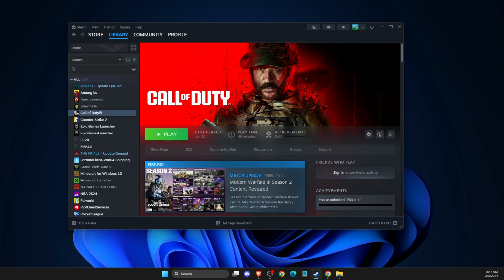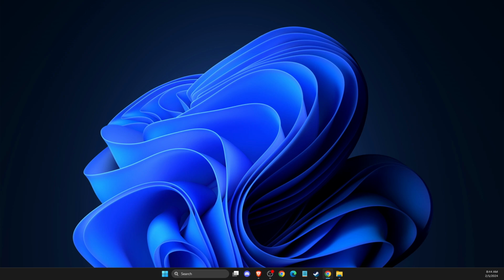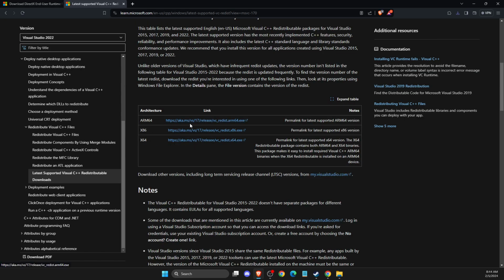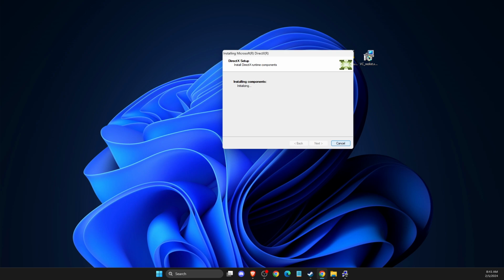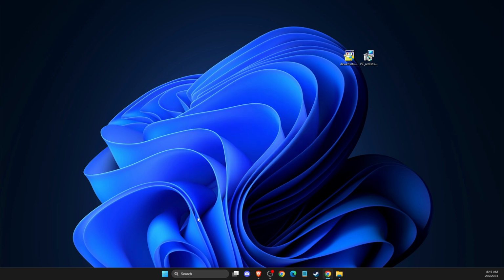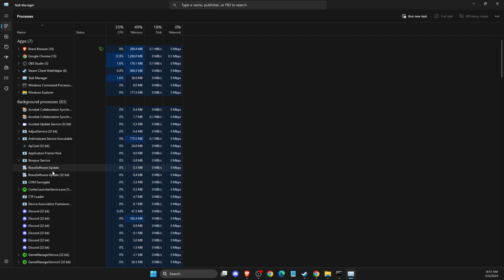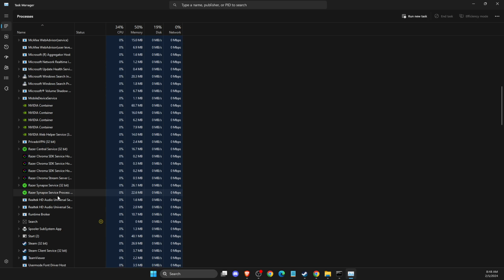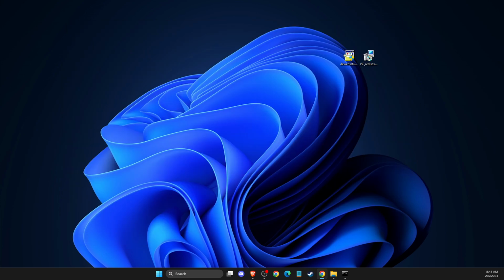Fix COD MW3 & Warzone DirectX Error | Fix MW3 Directx Encountered An Unrecoverable Error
In this video I will show you how to Fix COD MW3 & Warzone DirectX Error It's really easy and it will take you less than a minute to do it!